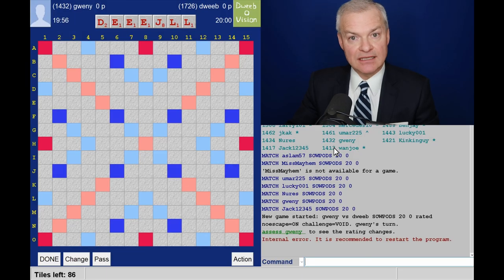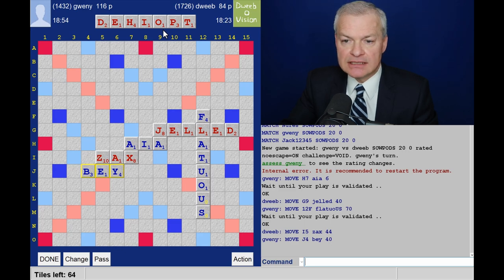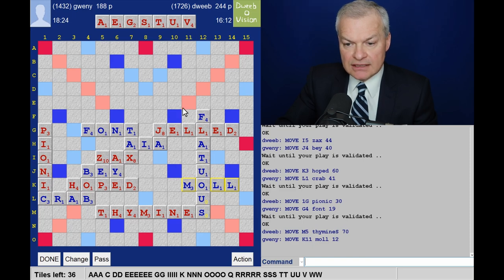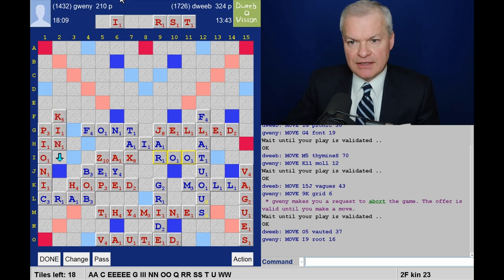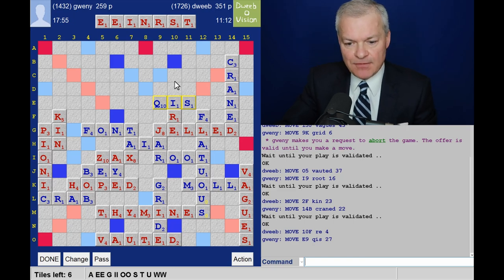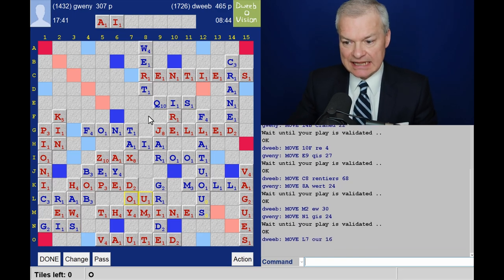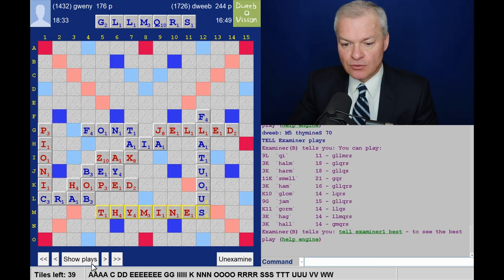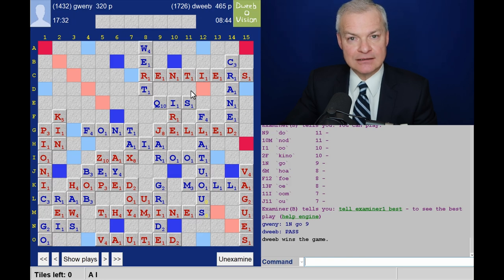SCRABBLE GRANDMASTER reveals winning secrets !!!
In this video, SCRABBLE GRANDMASTER reveals his winning secrets for playing scrabble! From word lists to Strategy, this video will teach you everything you need to know to become a scrabble grandmaster!

If you're looking for tips on how to play scrabble better, this video is for you! SCRABBLE GRANDMASTER shares his winning strategies with you, so you can start winning more games and becoming a scrabble master!

Scrabble with live in-game commentary from Scrabble grandmaster - match played on 11th February 2023 using CSW19 wordlist